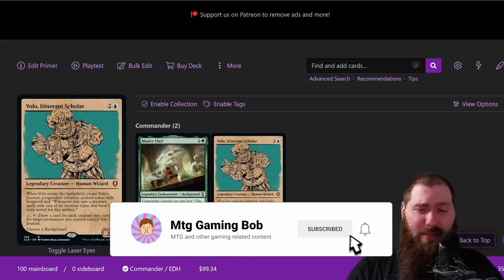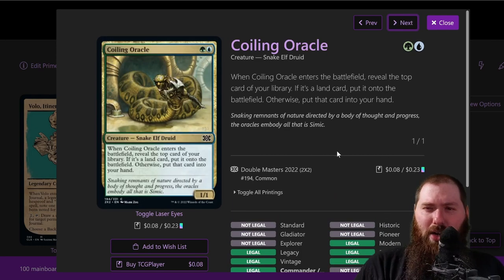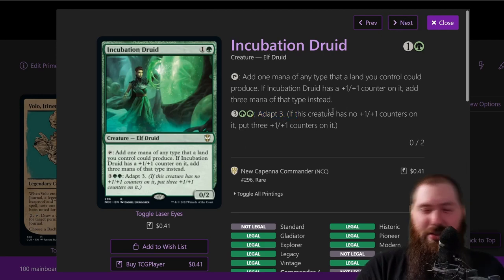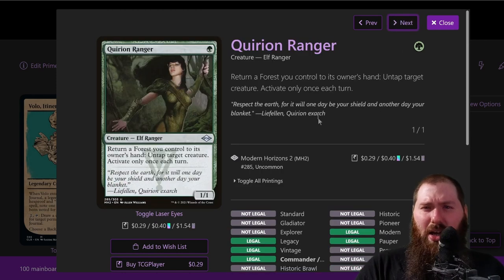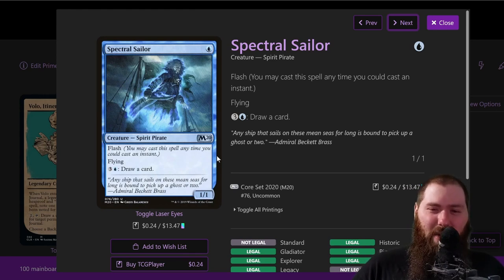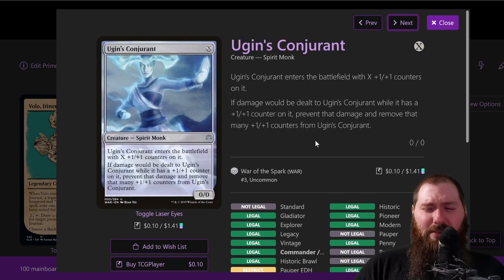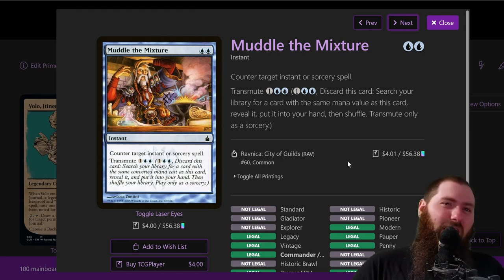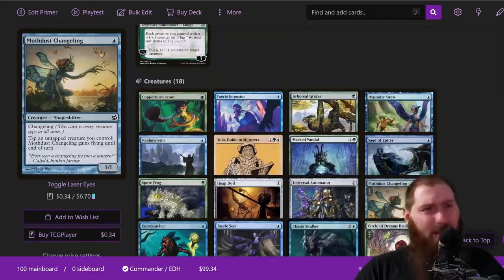Magic the Gathering | Volo, Itinerant Scholar $100 Budget EDH Deck Tech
music by Karl Casey @ White Bat Audio Come join our community discord For this months Magic the Gathering Jake and Joel are Magics (JAJAM) EDH league we were randomly given commanders from Baldurs gate and i got Volo, Itinerant Scholar. This is a $100 budget EDH deck and each week after the first you get $50 extra to add to the deck. This commander has turned out to actually be very fun and uses a bunch of creatures that dont see much play. If you like drawing tons of cards per turn, playing tons of spells and keeping track of creature types then this is the deck for you.